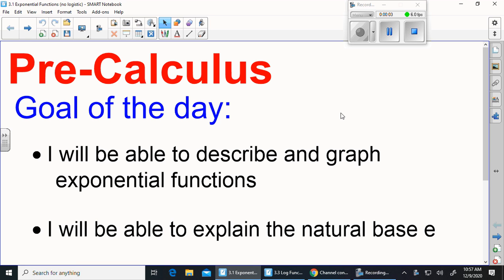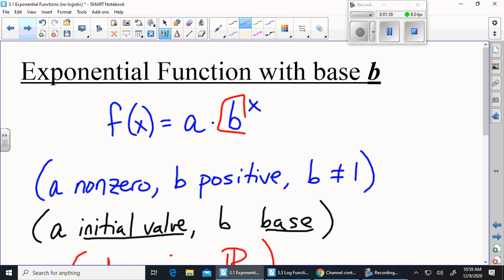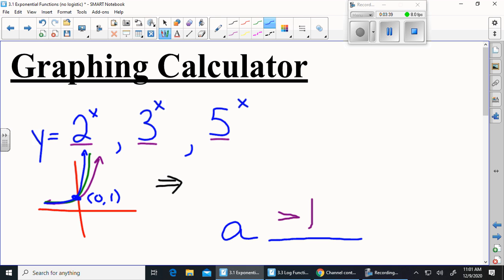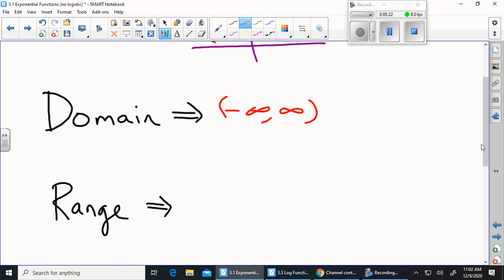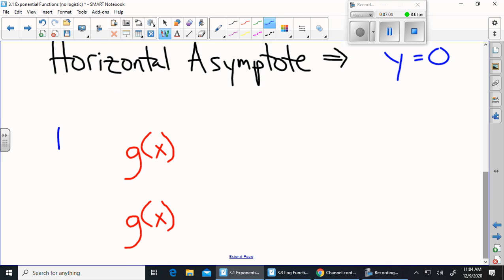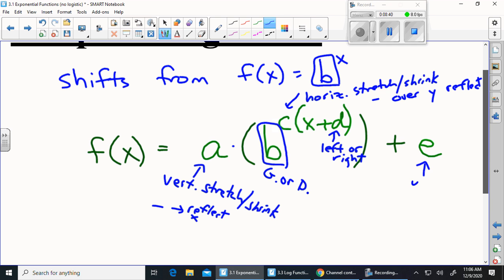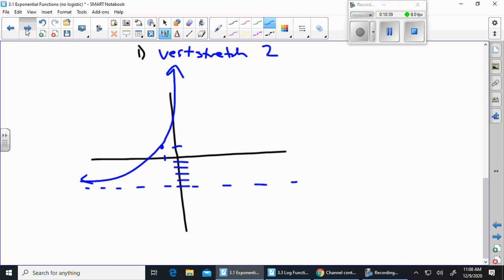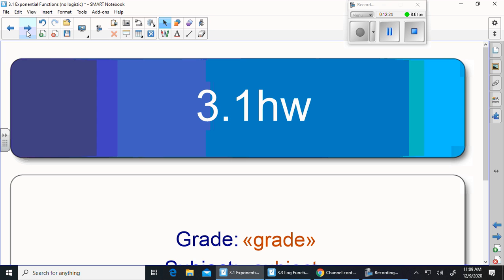Introduction to Exponential Functions